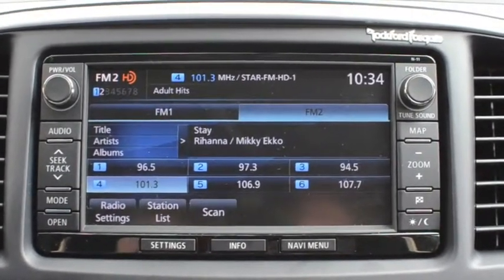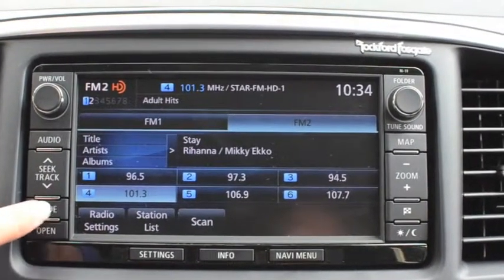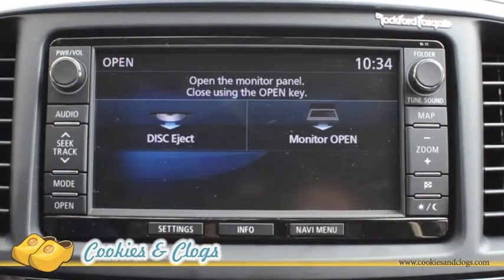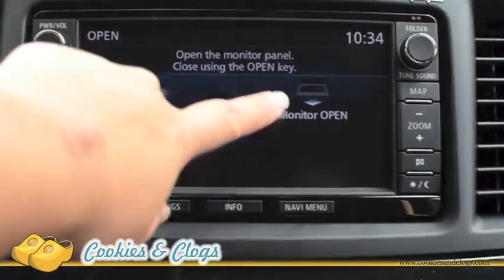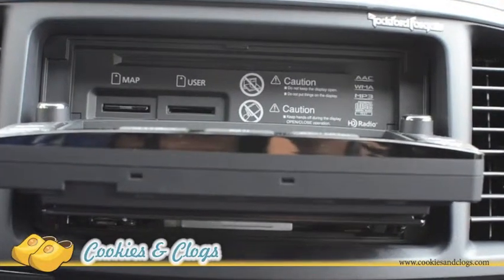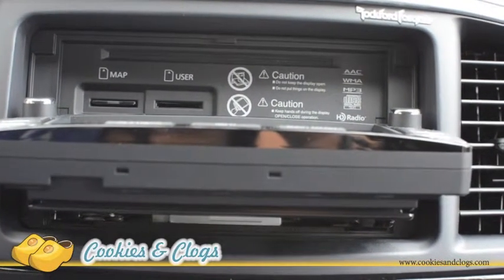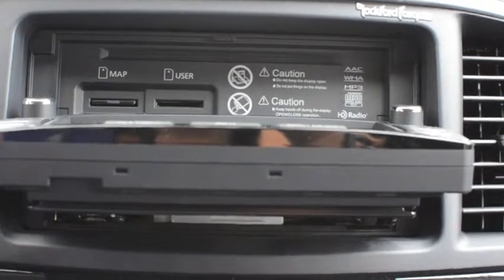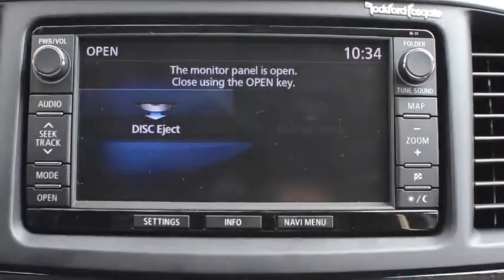Mitsubishi Lancer GT Stereo Demo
The Mitsubishi Lancer GT has an interesting radio that has a mysterious OPEN button. Find out what it does here.